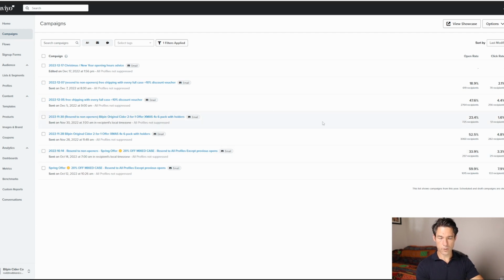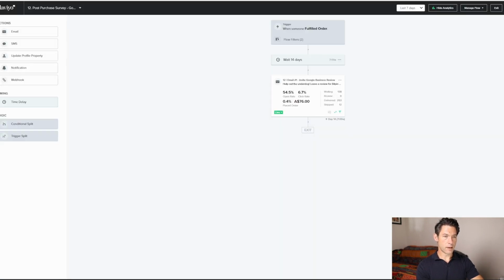Do Ecommerce Emails Always Need To Contain Images?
Are you tired of using the same old image-heavy emails for your ecommerce campaigns? In this video, we'll be exploring a different approach: text-heavy emails.

We'll discuss the benefits of using this style of email and how it can be just as effective (if not more so) than traditional image-heavy campaigns.

Whether you're an ecommerce business owner or an email marketer looking for a fresh approach, this video has something for you. So if you want to try something new and shake up your email strategy, make sure to watch until the end!

⏳ TIMESTAMPS:
0:00 Intro
0:51 Examples of image-heavy emails
1:41 Examples of text-heavy emails
2:41 Conclusion